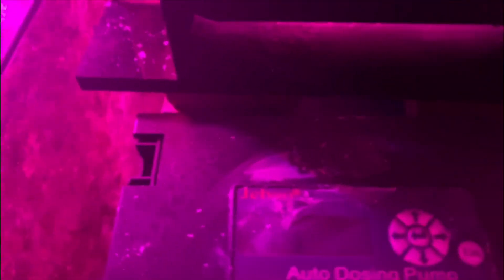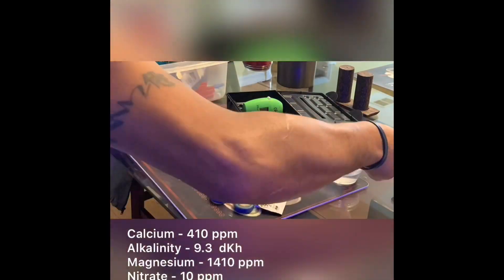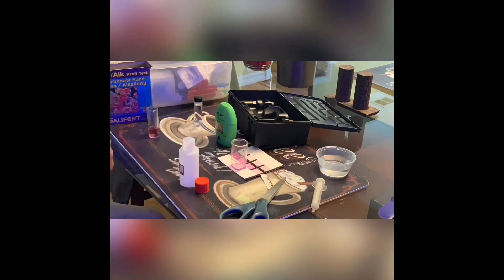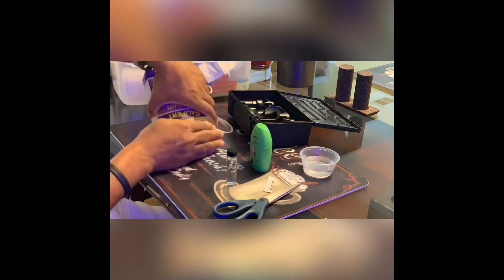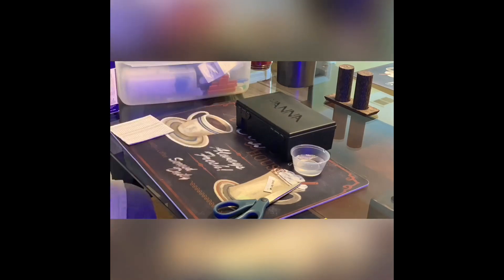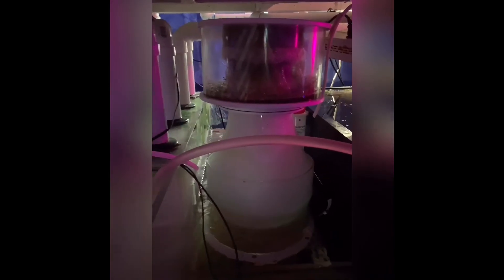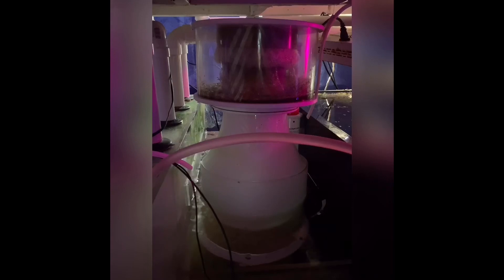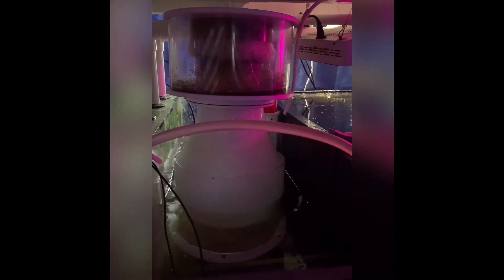500 Gallon Mixed Reef - Update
This is an update to my 500 gallon reef tank. This video describes my steps on how to get my tank back to normal and the procedures I followed. Test test test.